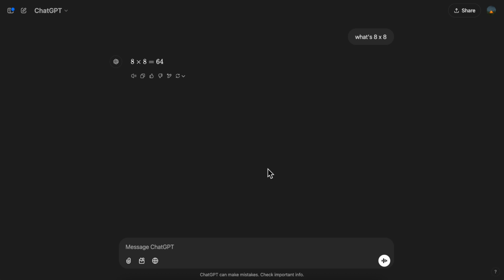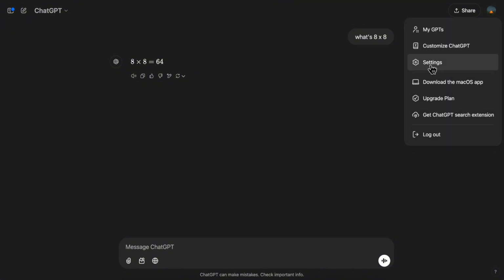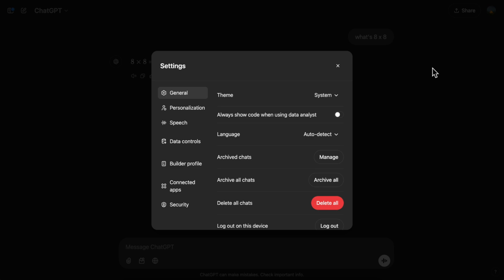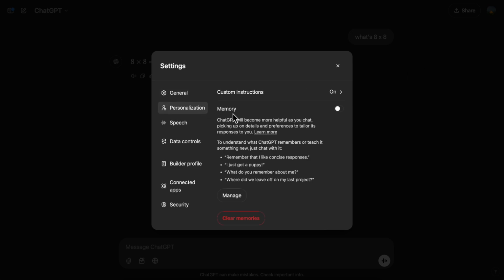How To Clear ChatGPT Memory (2025)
Wondering how to clear ChatGPT memory? In this video, we’ll guide you through the process of managing and clearing your ChatGPT memory, ensuring your interactions stay private and personalized to your preferences.

📌 What you'll learn in this video:

Step-by-step instructions on how to clear ChatGPT's memory.
How to manage your data and privacy settings for better control.
Tips for resetting or refreshing ChatGPT’s memory when needed.

🔗 Ready to clear ChatGPT memory? Watch now and follow these simple steps for a fresh start with your AI assistant!